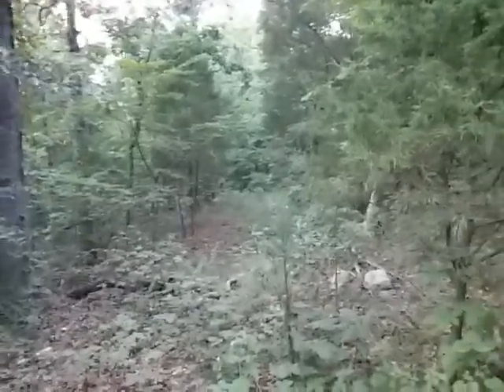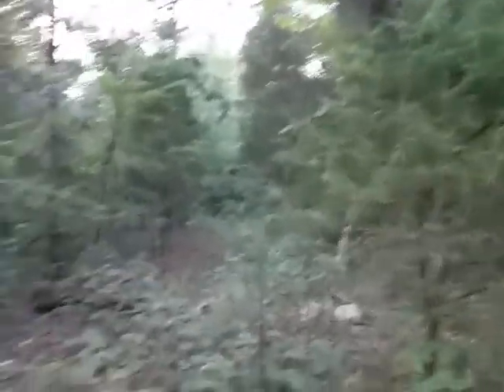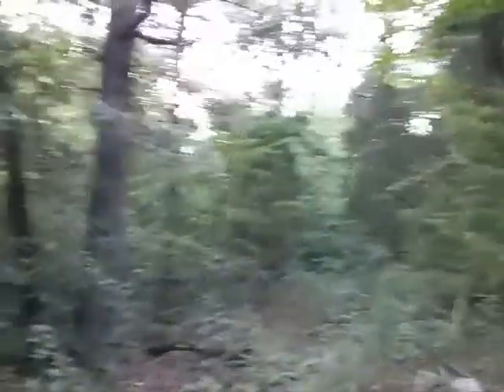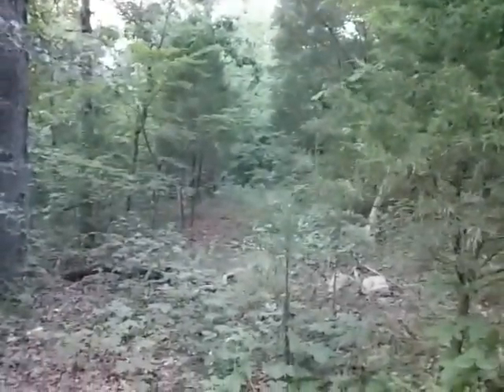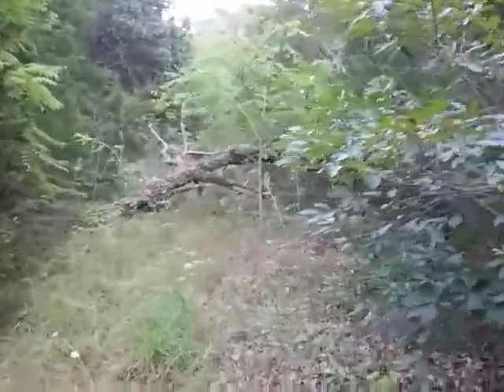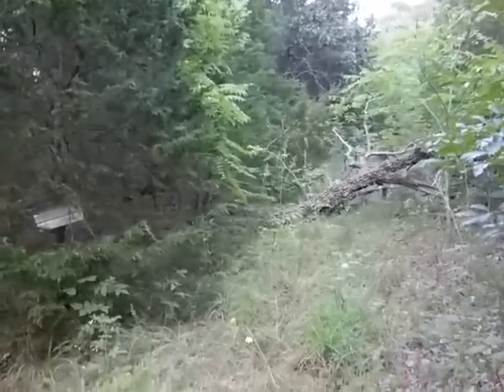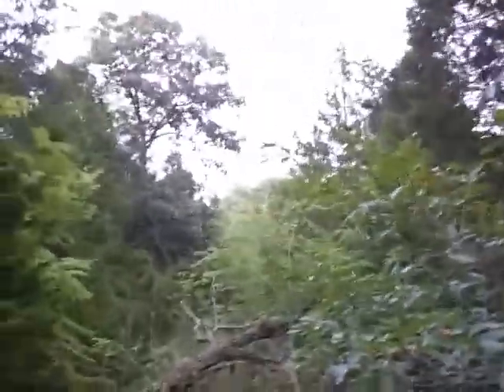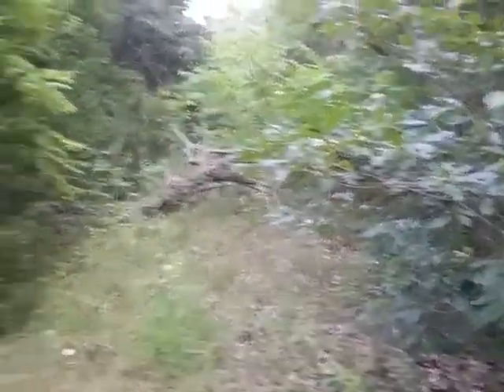Types of Bug Out Retreats - Mobile & Fixed - Bug Out Planning - The Art of Prepping